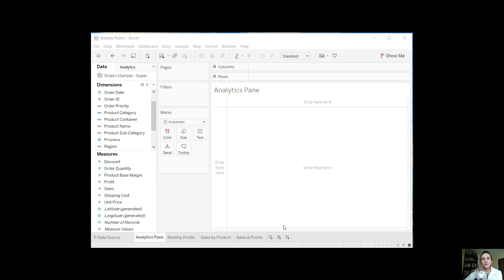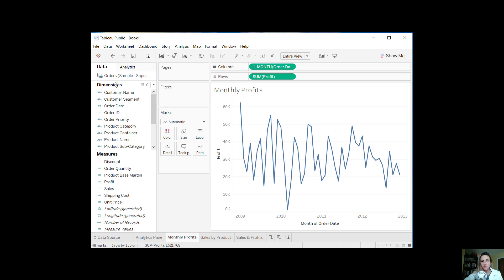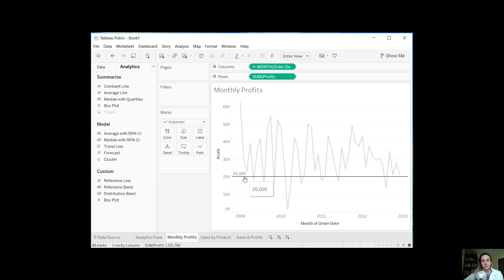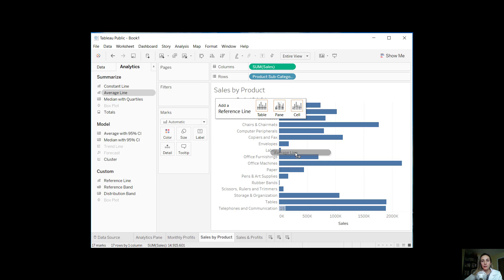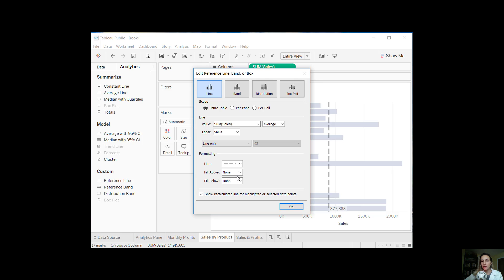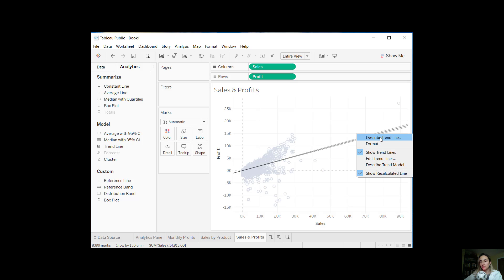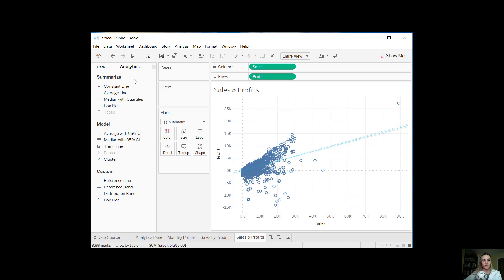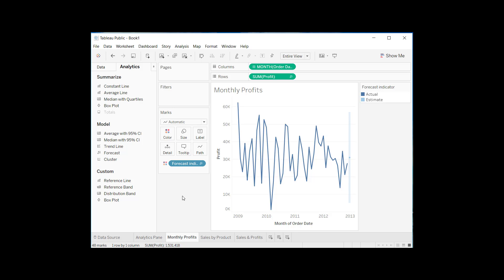Tableau Analytics Pane Demo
An introduction to Tableau's Analytics Pane. Walkthrough some examples using constant line, average line, trend line, and forecasting